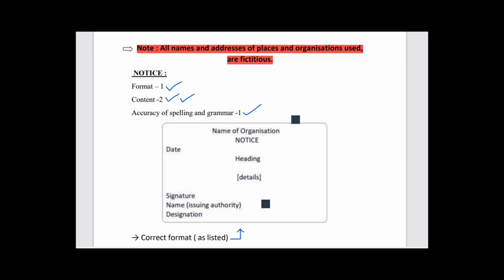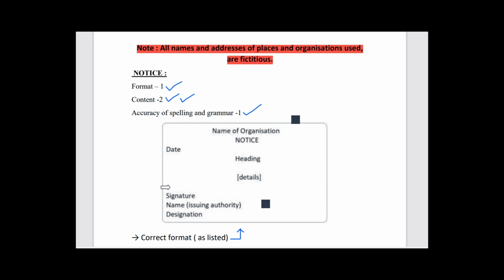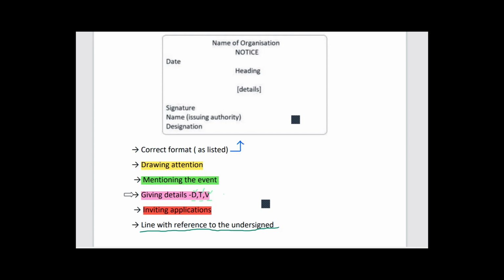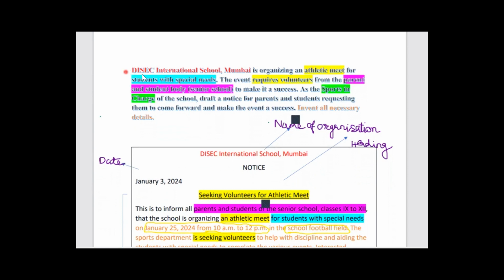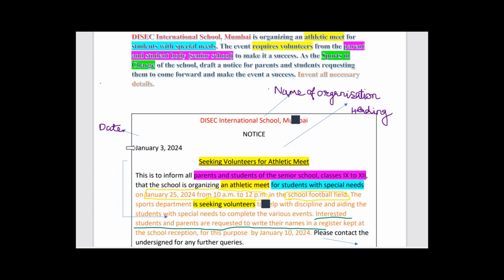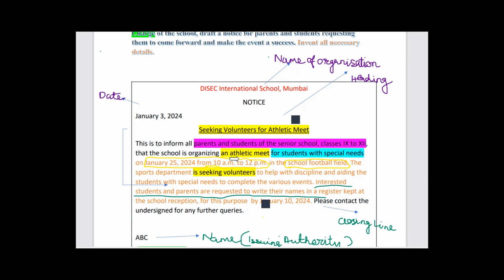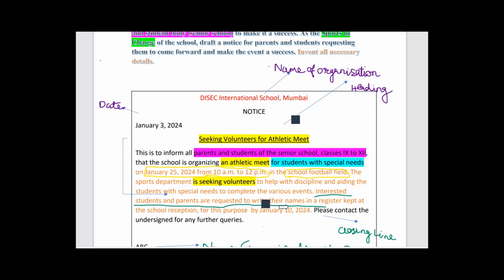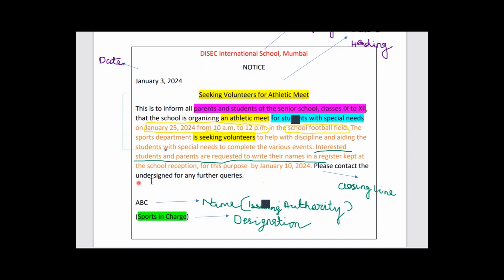Notice Writing - Event - Class 12 English Core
Detailed explanation of format, guidelines for content with sample question and answer.